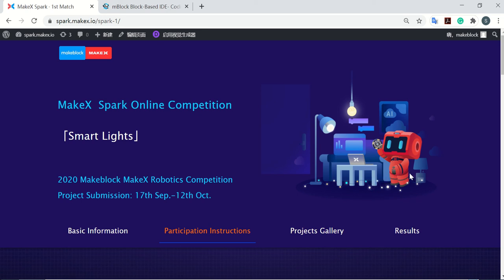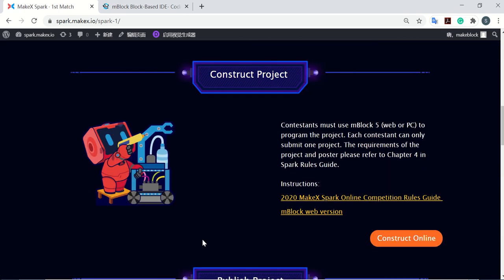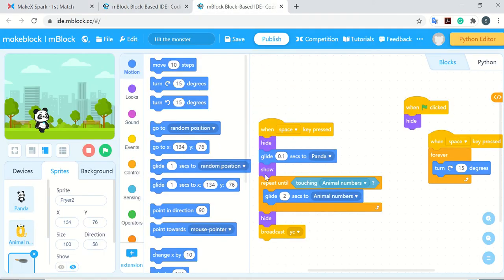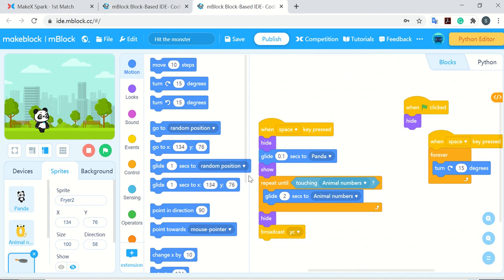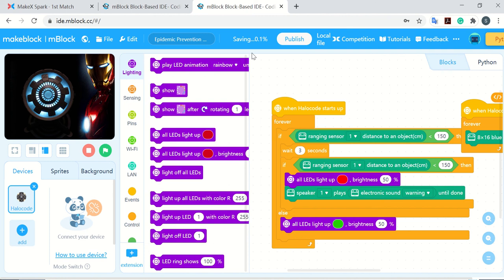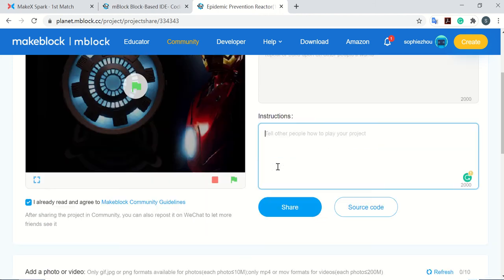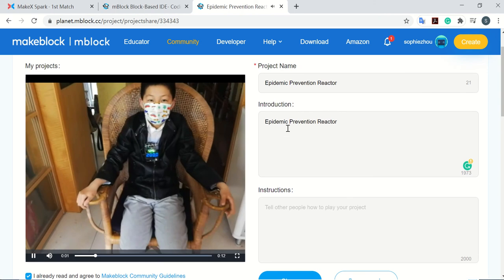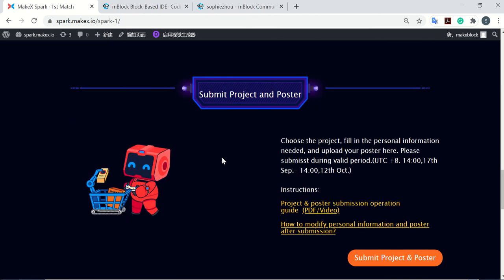2020 MakeX Spark Instructions: Publish Project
2020 MakeX Spark online competition is coming in September. Are you ready to join? Check this video to see how to publish your projects online.